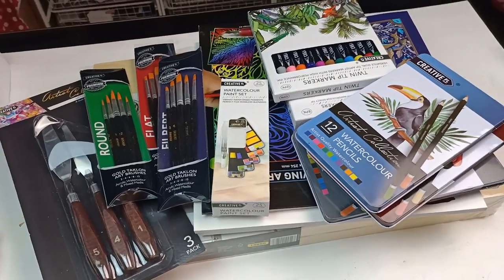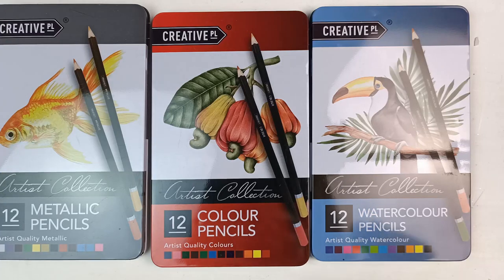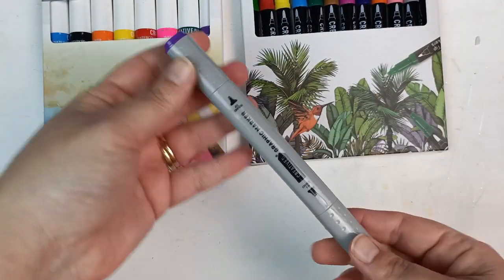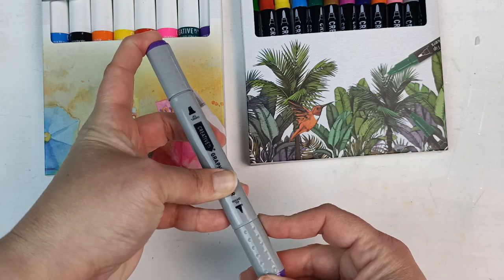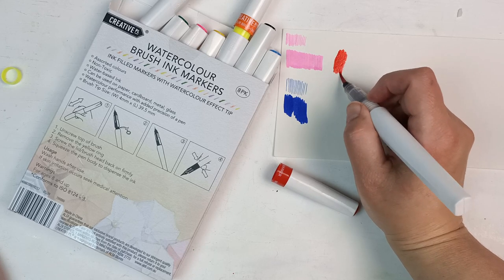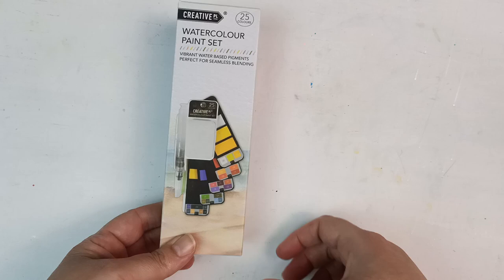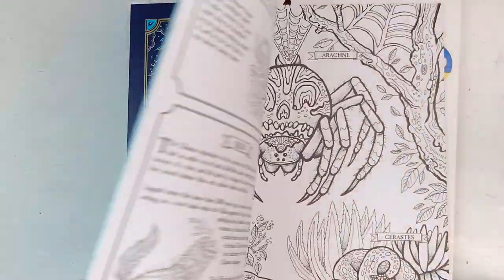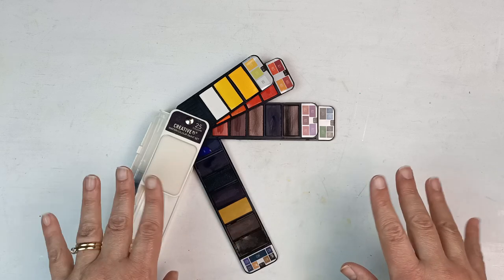Aldi Art Supplies Haul!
I can never resist Aldi special buys, especially when it comes to their increasing range of art supplies that for the most part are pretty decent, and very well priced! Today I am going through all of the arty goodies that I bought from there a few weeks ago. I hope you enjoy!

By request, here is a list of prices for things that I bought. I have since lost the receipt so I had to dig through my memory for them, but I am pretty sure that most are correct, or my best estimate. 😄

Watercolour flip-out set and the two marker pen sets: $12.99 each
Wood panels, set of 2: $7.99
Coloured pencils: I think were $9.99 - $12.99 per tin.
Brushes and palette knives: $2.99 or $3.99 a pack.
Colouring books: $4.99 each
Scratchboard Art: $3.99?

Becky x